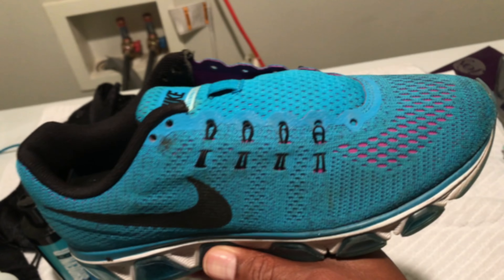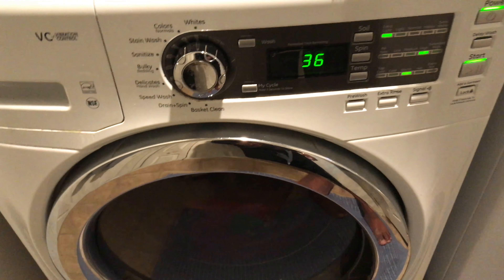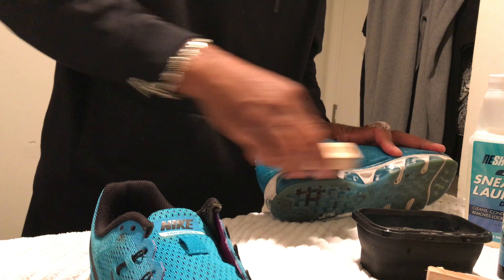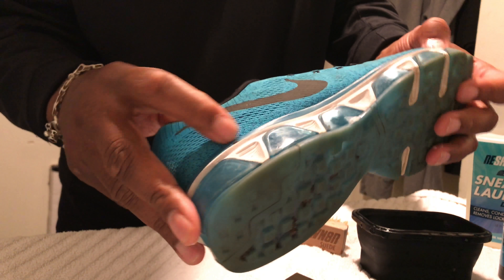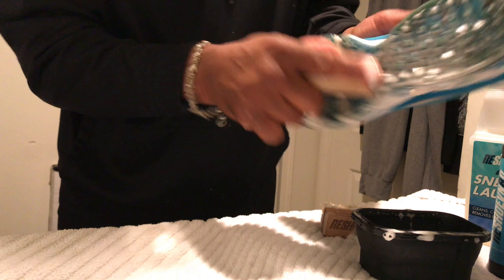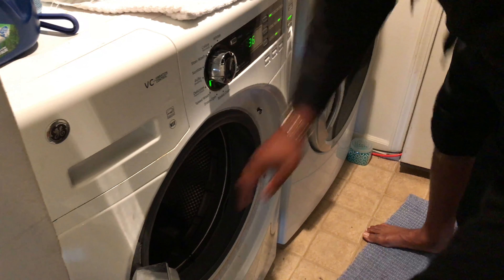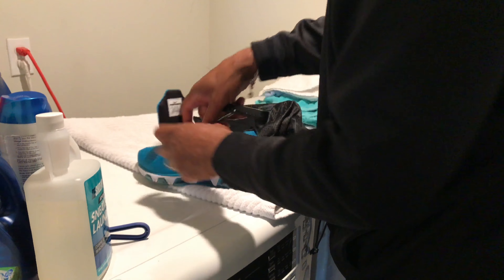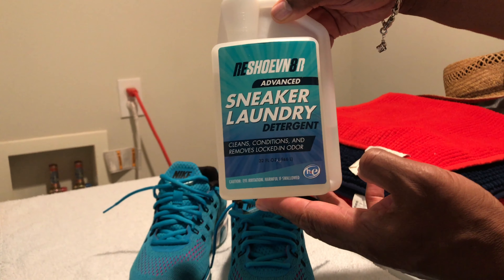How To Clean Sneakers with @Reshoevn8r Products!!